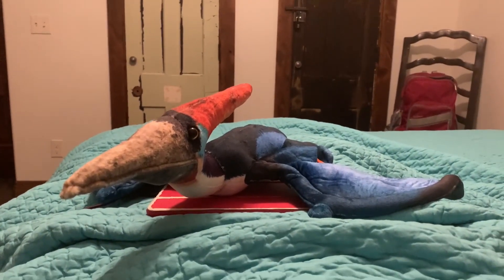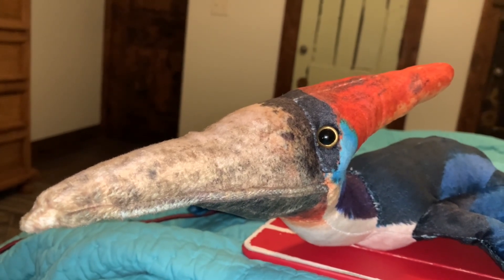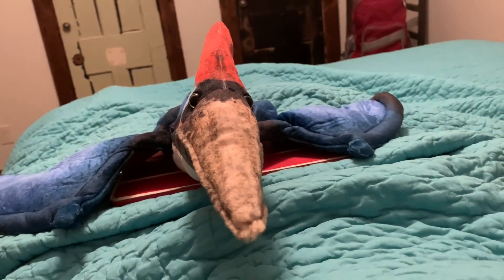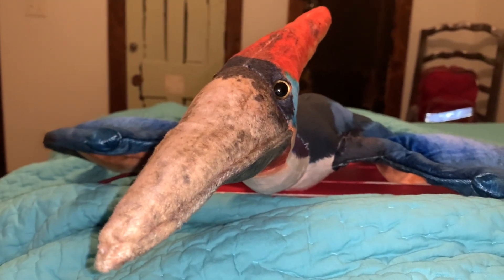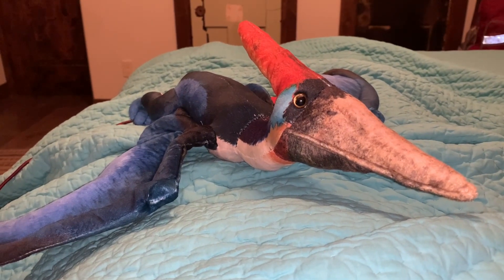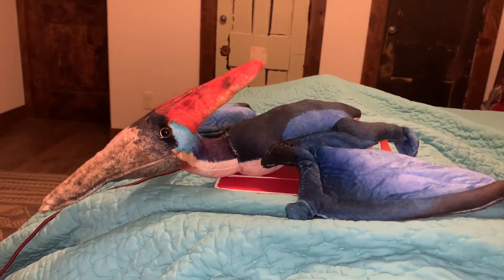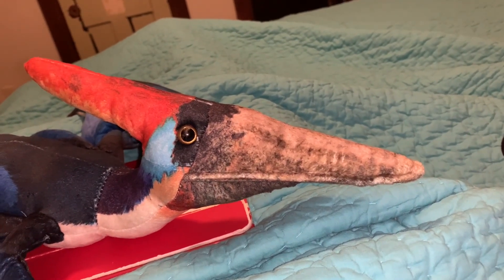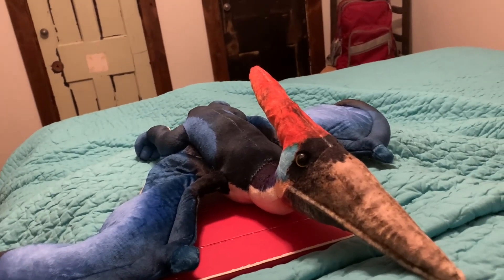Wild republic pteranodon toy review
Me reviewing this awesome Pteranodon stuffed animal made by the company Wild Republic that my brother got me while me and my family were visiting Moab Giants Dinosaur Park